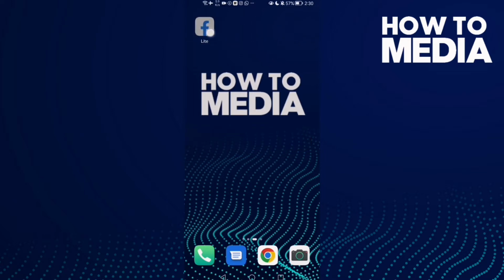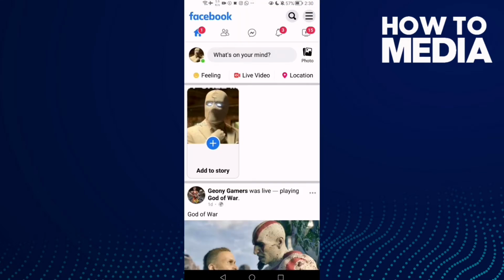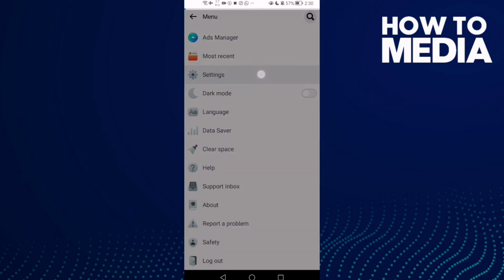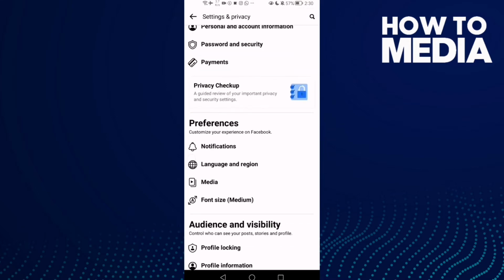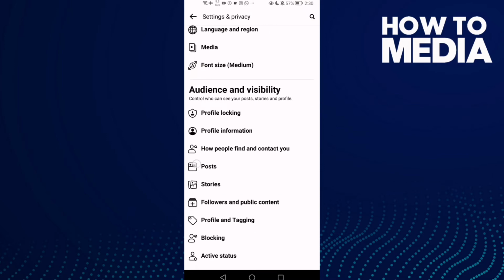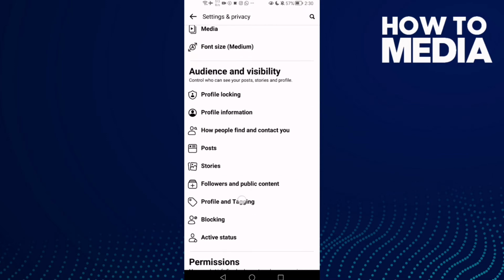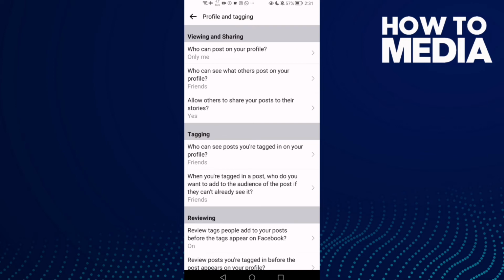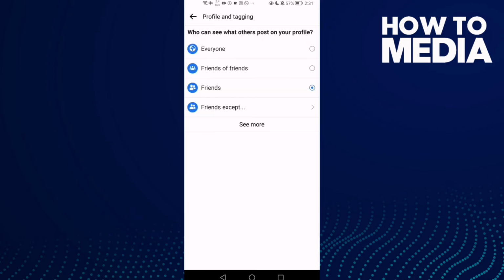How to Find Who Can See What Others Posts on Your Profile on Facebook Lite App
in this video we discuss :